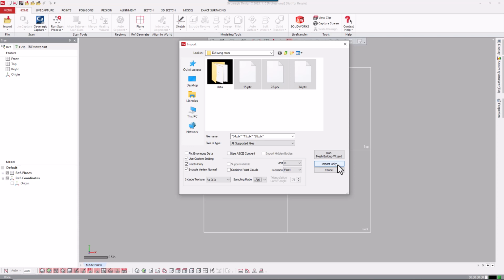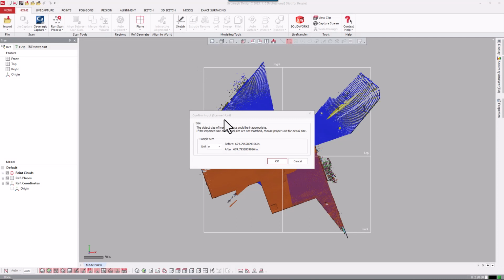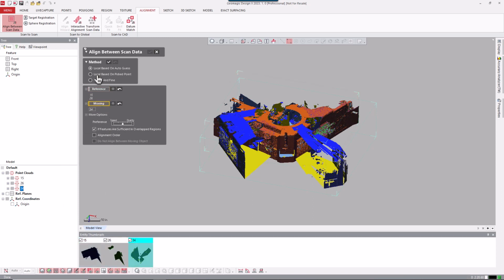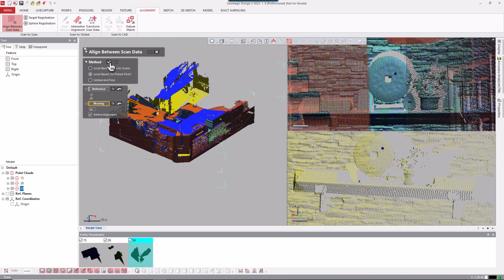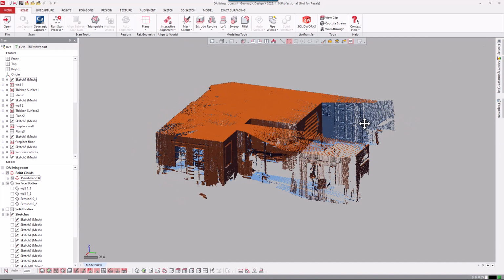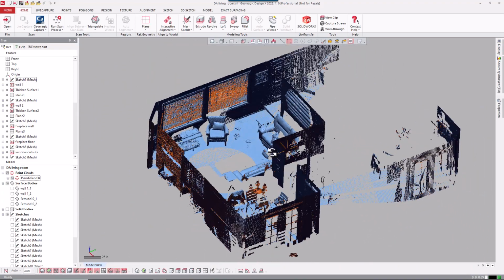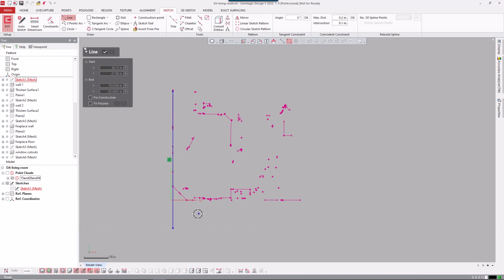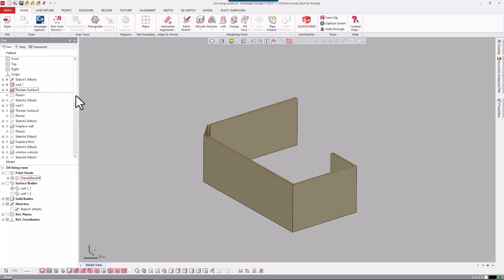Geomagic Design X Tutorial Working with Long Range Data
In this video I show how to use long range point-cloud data with Geomagic Design X.  The data was created with an Artec long range scanner, controlled by an iPAD and the Artec Studio Remote App.  This makes the system very portable as you do not need to be tethered to a computer.  I show import options like point sampling, whether or not to bring in color information, etc.  Once the multiple scans are imported, they need to be aligned to each other.  After aligning, combining the data into a single dataset, the modeling of the data can begin.  The Mesh Sketch Tool on the point-cloud is predominant in this workflow.  I mention the option of triangulating the point-cloud into a mesh for using additional mesh tools found in the software.